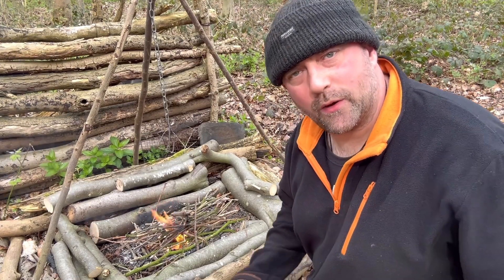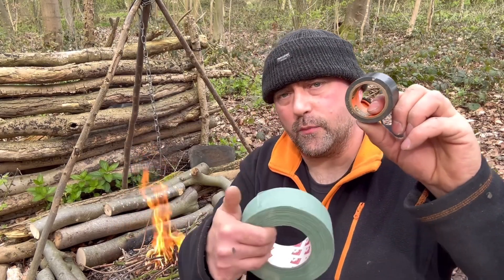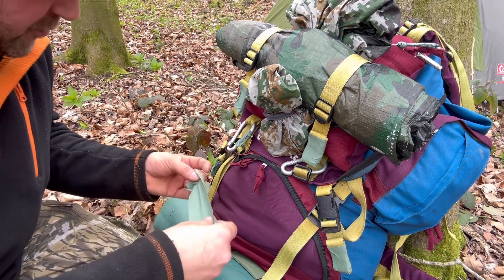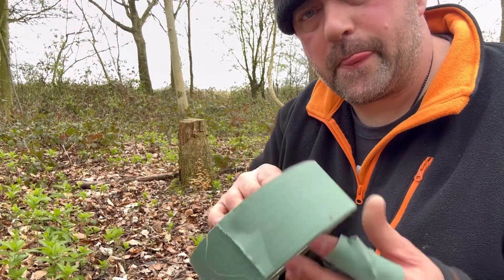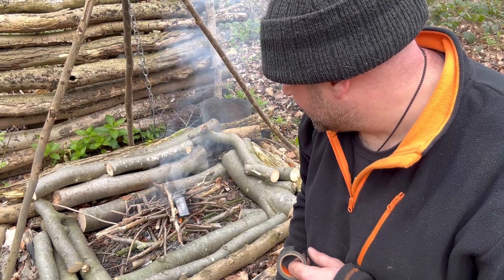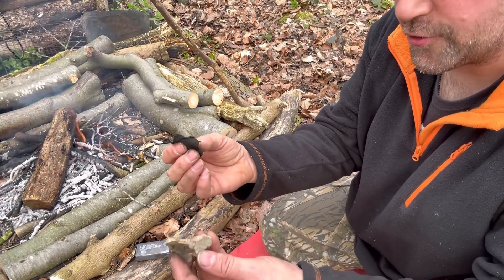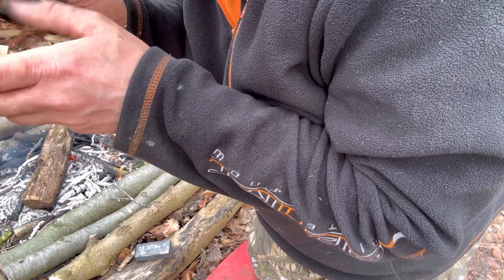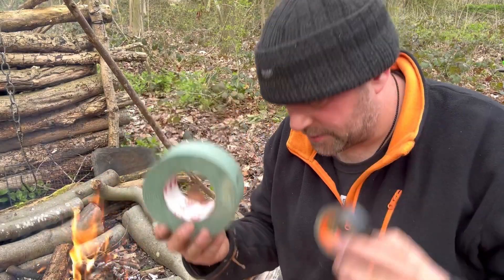Scapa tape better than gorilla tape?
Why i carry scapa tape with other well know brands in my kit.